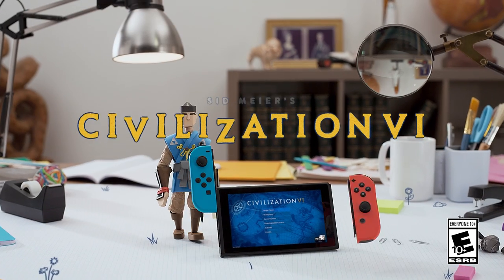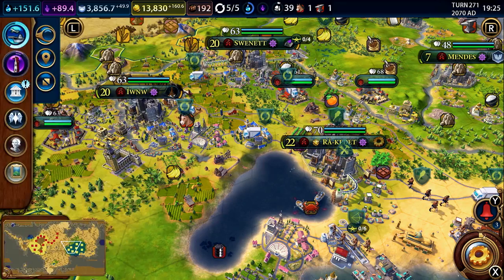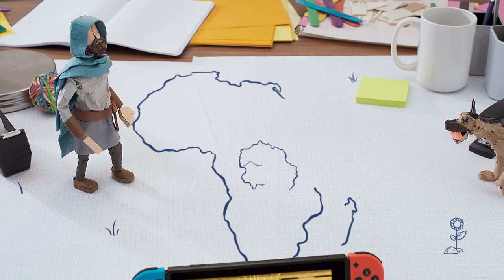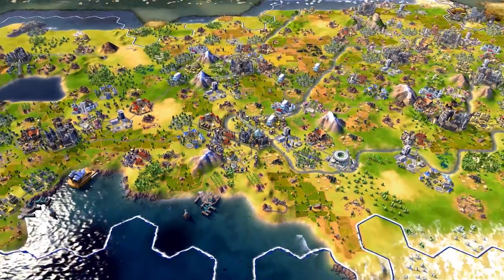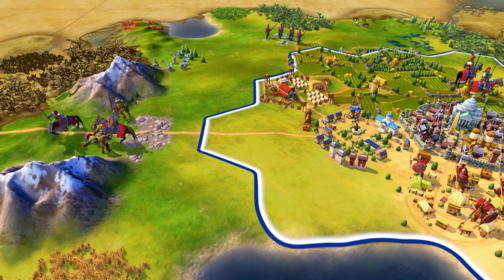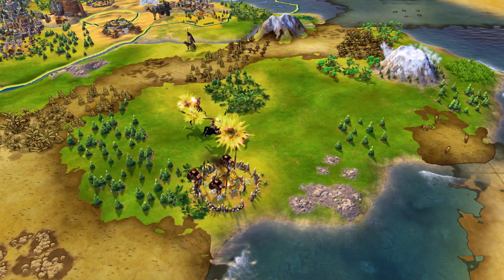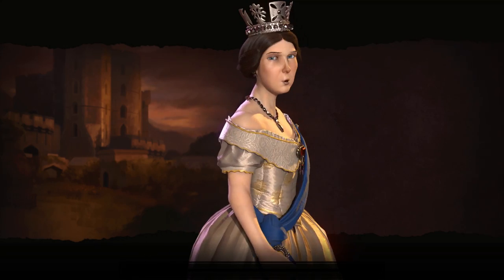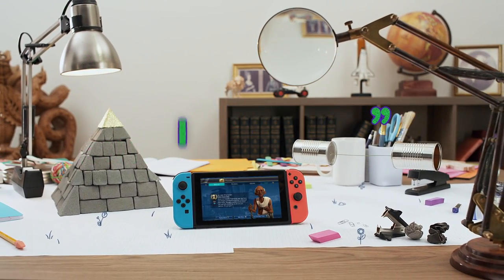Civilization VI: How to Take a Turn - Gameplay Trailer - Nintendo Switch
You've finally built the foundation for your empire, and there are so many accomplishments to be achieved. But before you take your place as one of the world's greatest, you should know everything you can do in a single turn.
In our second episode, we guide you through key actions within a turn. Research. Build. Interact with Leaders. Attack! Maximizing your turn will be the key to your Civ's prosperity.
Explore the world, advance your culture, wage war, and make peace as you compete against history’s most renowned leaders to build an empire that will stand the test of time. Civilization VI comes to Nintendo Switch on November 16, 2018.